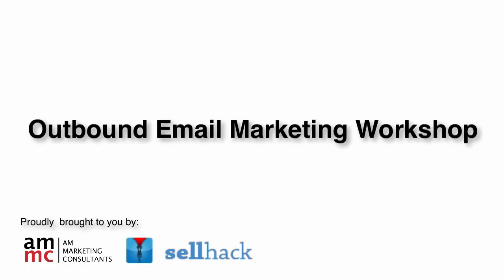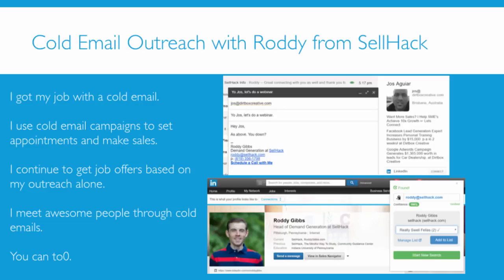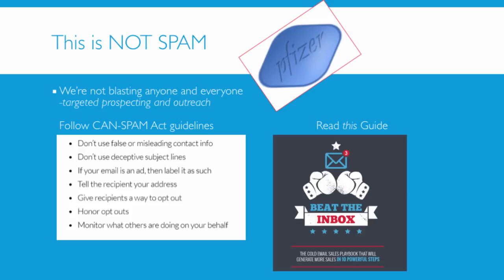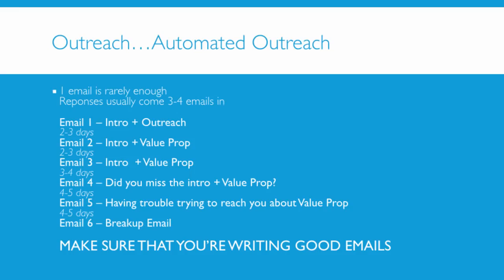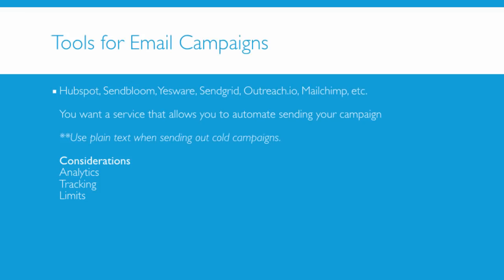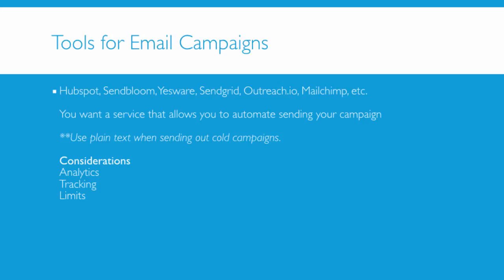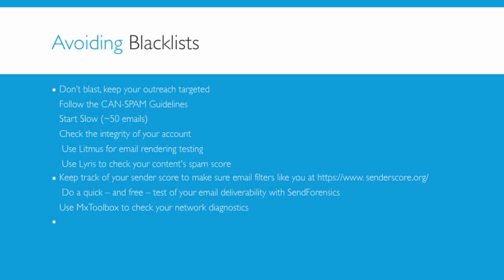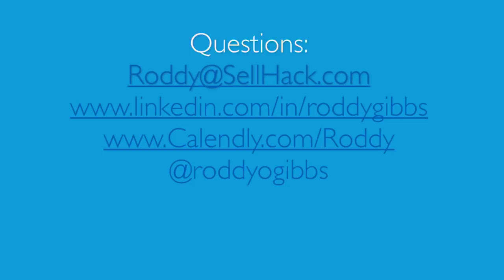sell hack webinar